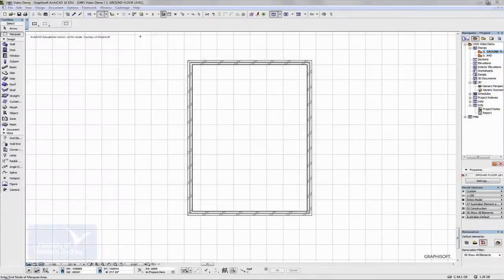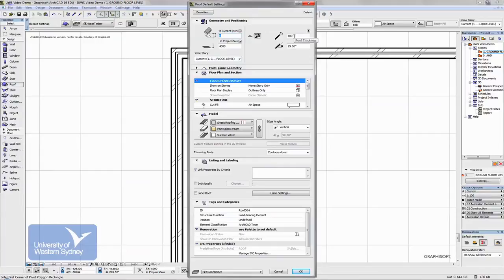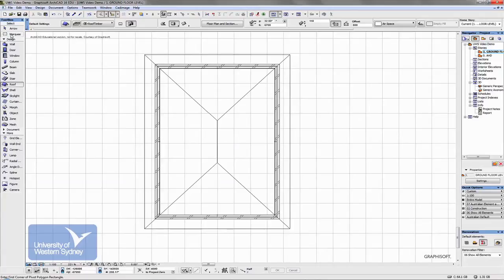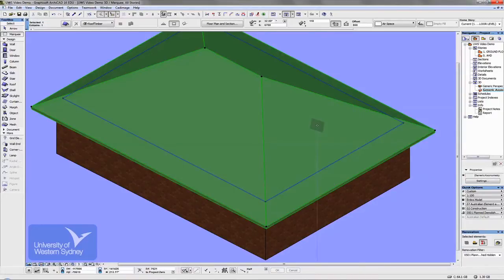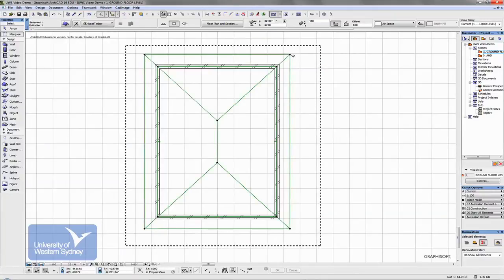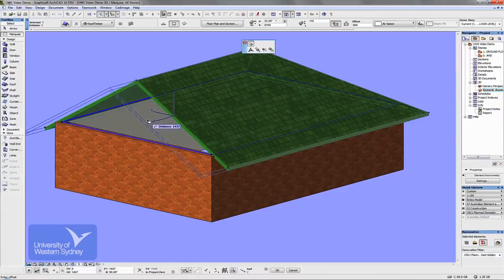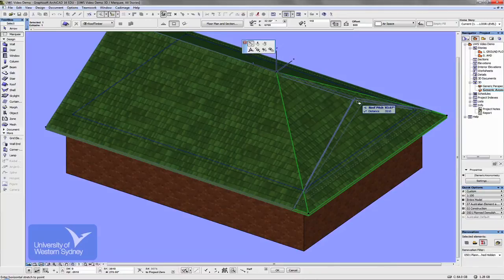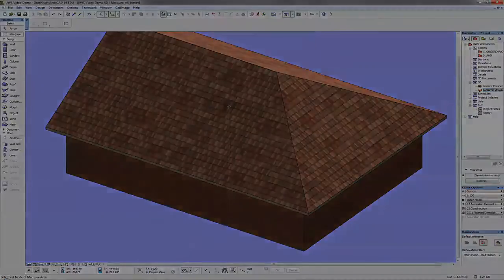ArchiCAD - Roof Tool - Part 2 of 5 [Video 17]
Topic: Roof Tool - Part 2 of 5